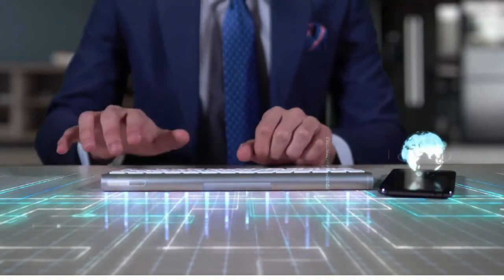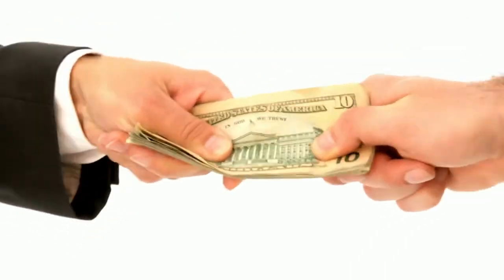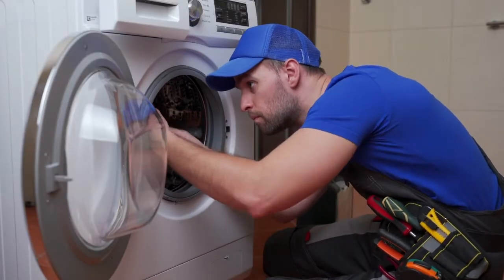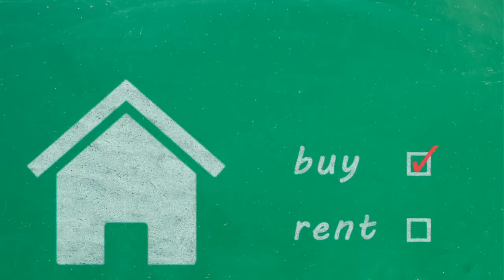Buying vs Renting || First Time Buyer Tips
In this video I look at the pros and cons of buying vs renting a home in the UK.

First time buyer tips and advice from an estate agents point of view.

Expert property advice for buyers in the UK but can be applied to other countries.

Welcome to Estate Agent Insider, your go-to channel for expert property tips and advice.

On this channel I provide my top tips to buyers, sellers, landlords and tenants as well as individuals looking to build or enter into a career in the property industry. I’ve been working as an estate agent in London for almost a decade and created this channel in order to share my knowledge which will hopefully save you some stress and money.

Enjoy authentic sounds of south London in the background including buses, sirens and school kids cheering.